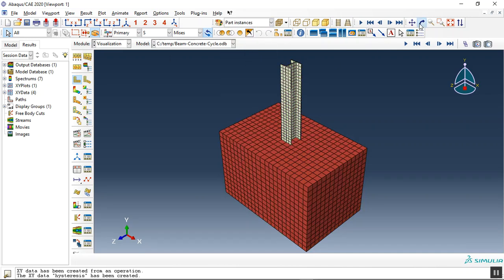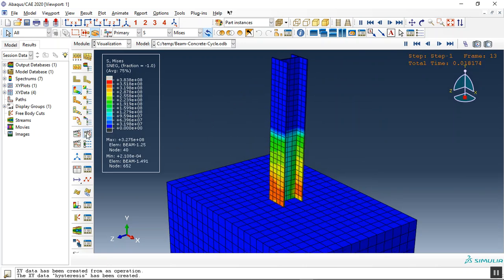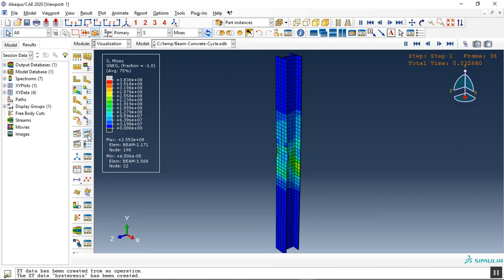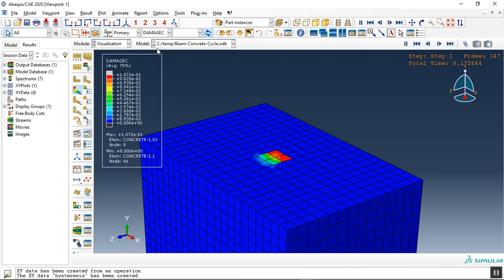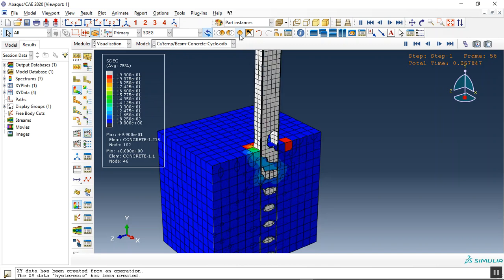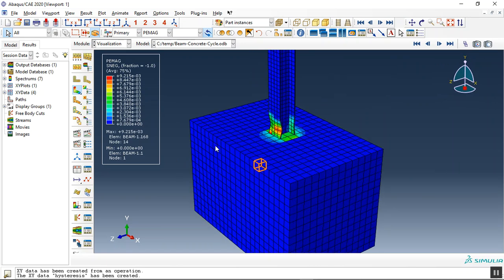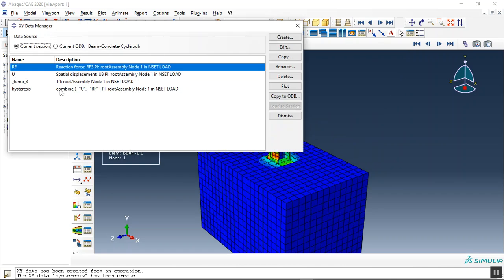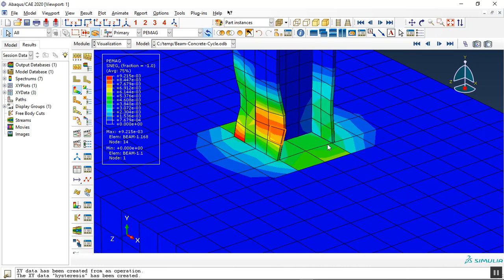Simulation cyclic loading of a steel beam embedded in a concrete block in Abaqus